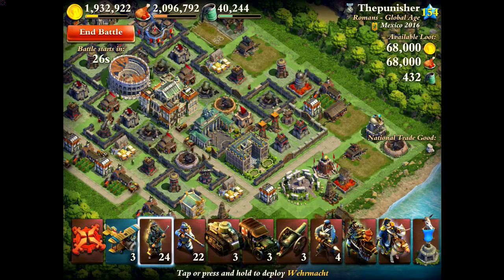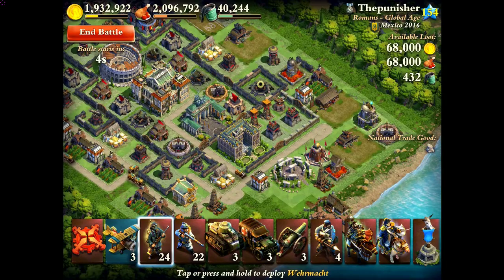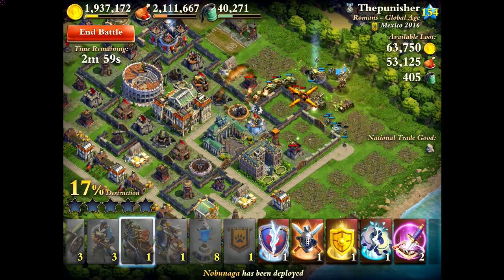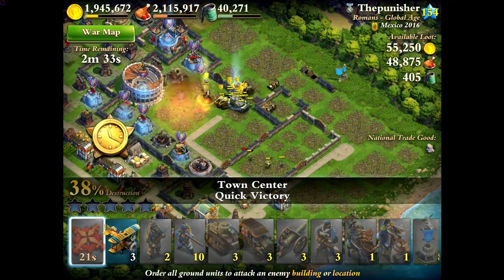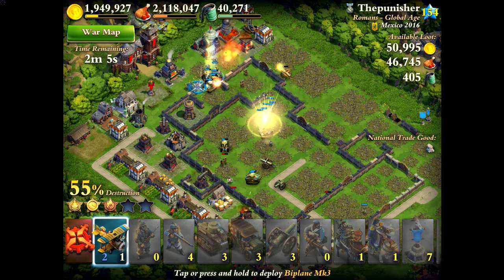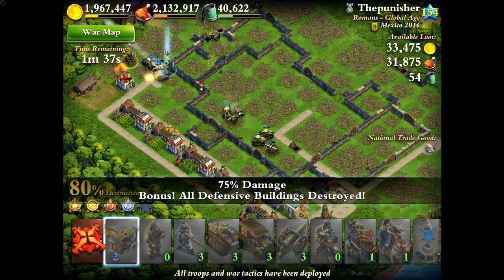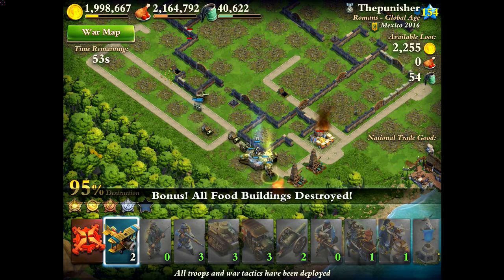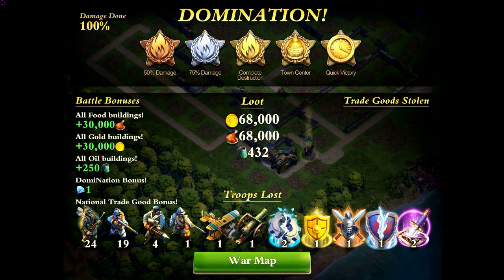War 1of2 119